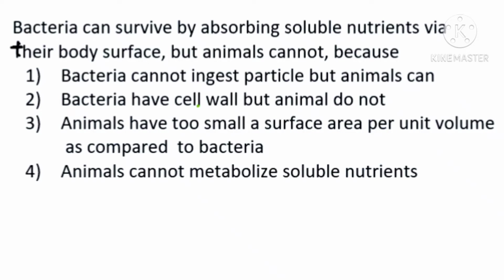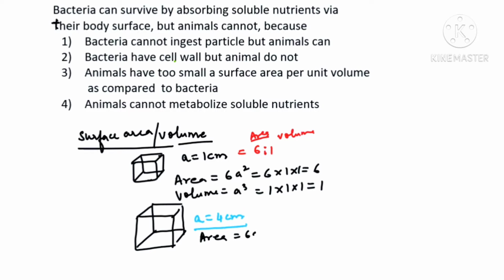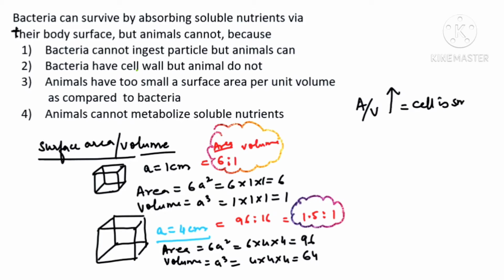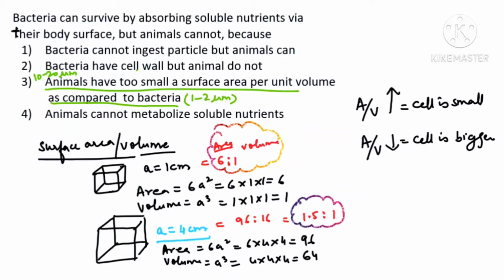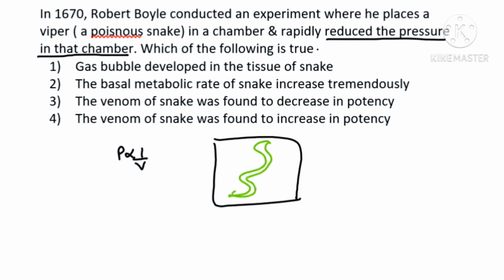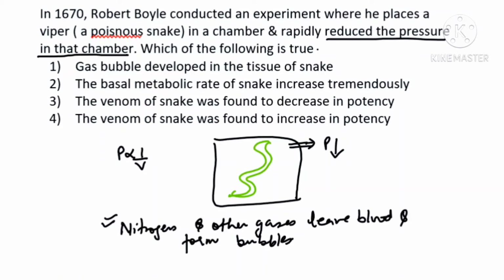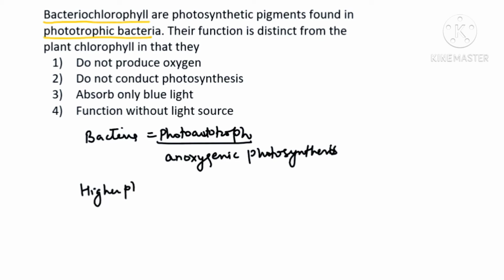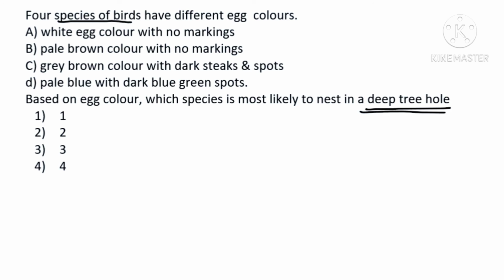KVPY(2010)-SX (6-9)-Diversity in the living world- Questions explained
The explanation given in the video will help you to understand the concept easily